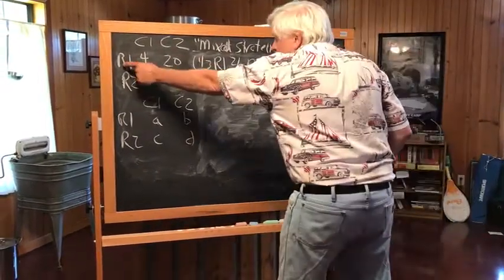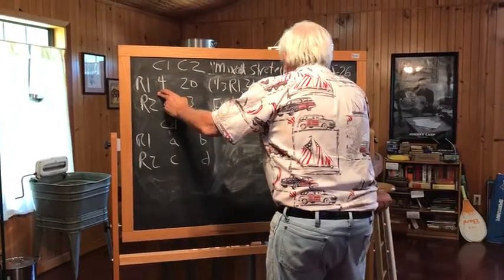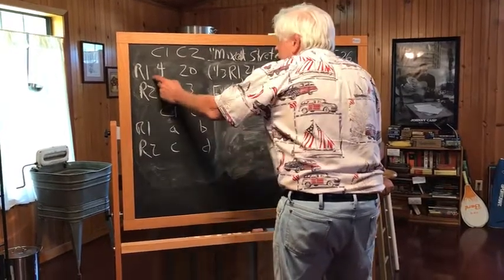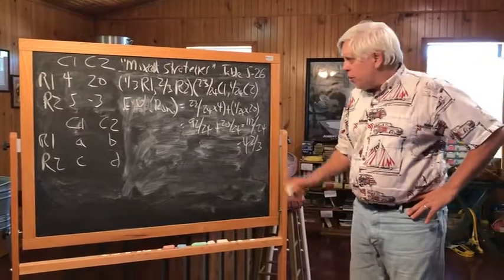GameTheoryPt3 11HWTable5 26Pt2